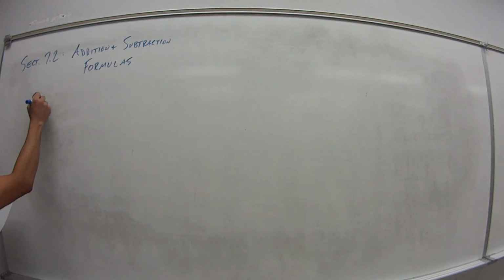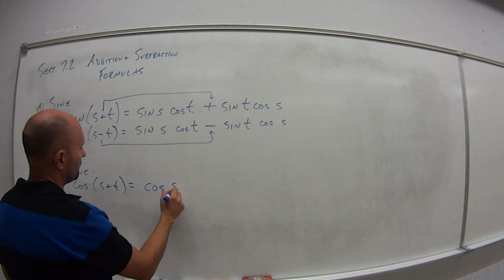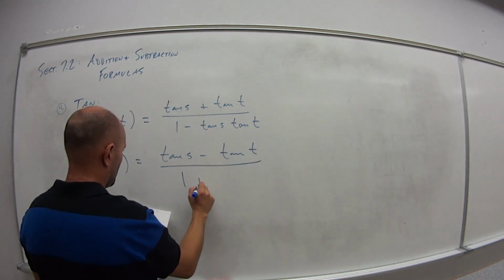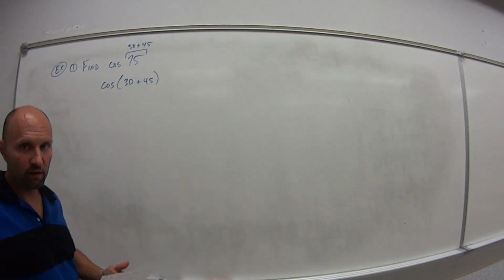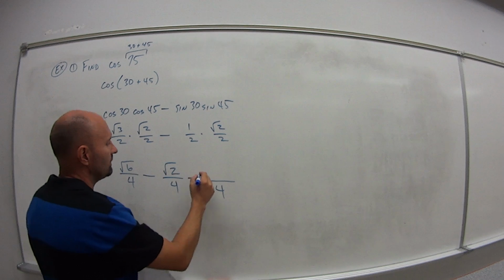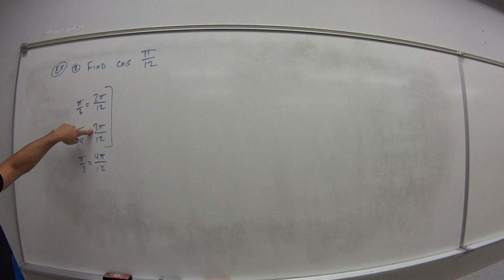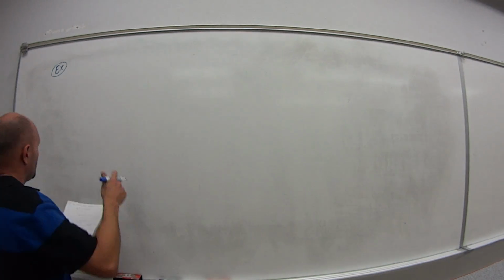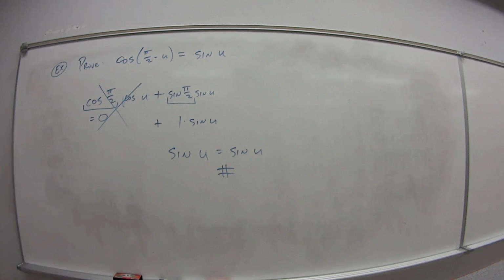7.2.1.2 Addition and Subtraction Formulas